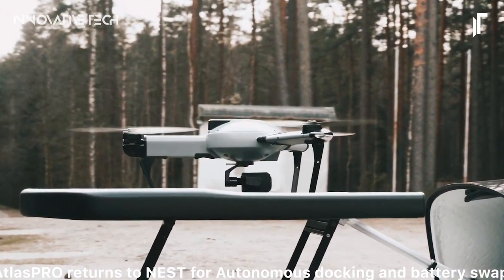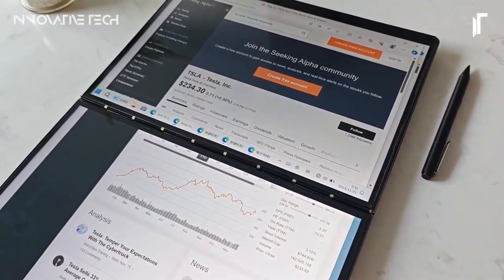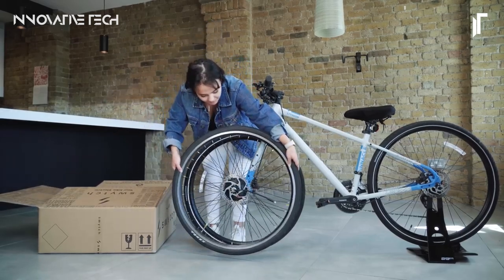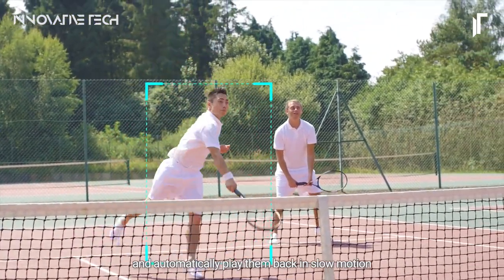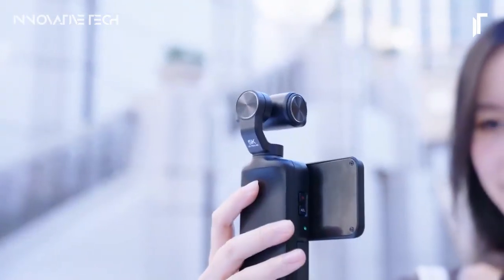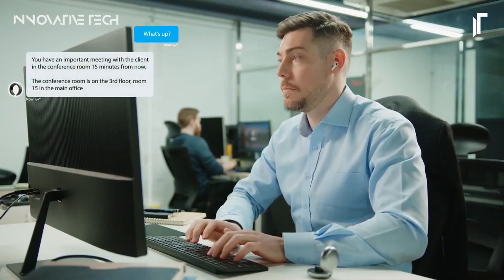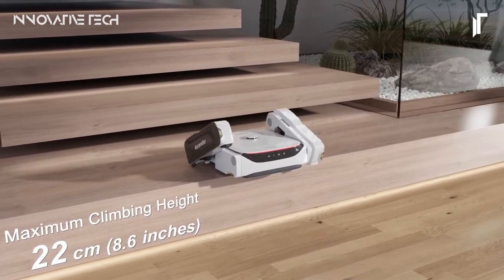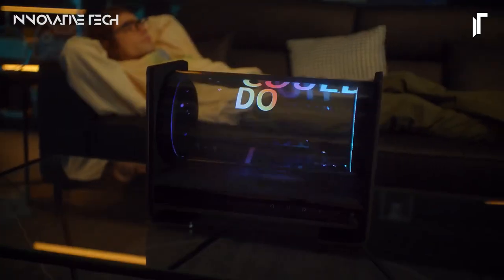10 NEXT-LEVEL COOLEST TECH GADGETS FOR 2024 ! ( MUST SEE BEFORE YOU BUY! )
10 NEXT-LEVEL COOLEST TECH GADGETS FOR 2024 ! (MUST SEE BEFORE YOU BUY!) || COOLEST TECH GADGETS FOR 2024 || AMAZON TECH GADGETS || ULTIMATE CAMPING TECH GADGETS
Discover the hottest tech gadgets of 2024 in this must-see YouTube playlist! From cutting-edge innovations to game-changing devices, explore the next-level coolest tech that's shaping the future. Don't make a purchase without checking out these groundbreaking gadgets first.
TIMESTAMPS
00:00 Intro
Dxuscreen The Portable Dual Screen Laptop
LINK ➤ AMAZON
Swytch Your Bike Electric
EPOMAKER DynaTab 75X Keyboard
Revolutionary XbotGo Sports Tracking Phone Mount
Ordro M5 Ultimate 5K Vlog Camera

➤ Don't forget to:
   ★ Like: https: @innovativetech8316
   ★ Comment:  @innovativetech8316
Welcome to Innovative Tech, where we dive deep into the world of cutting-edge technology and innovation. Our passionate team delivers in-depth reviews, hands-on demonstrations, and insightful discussions on the latest tech trends and gadgets. Explore, learn, and embrace innovation with us today!
Promotion and Video Editing services are available now.